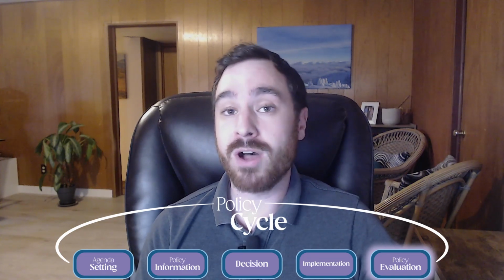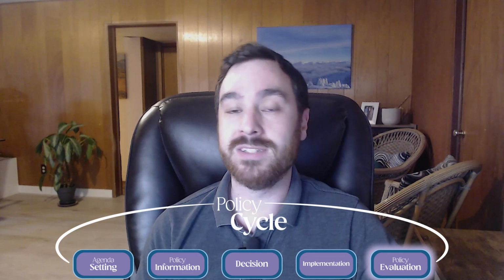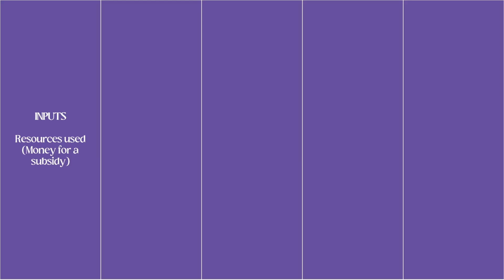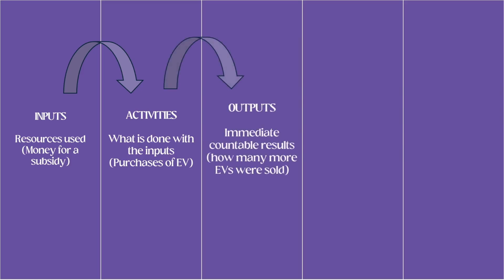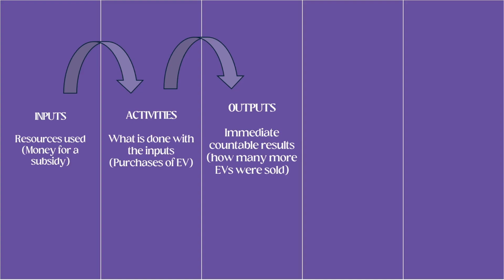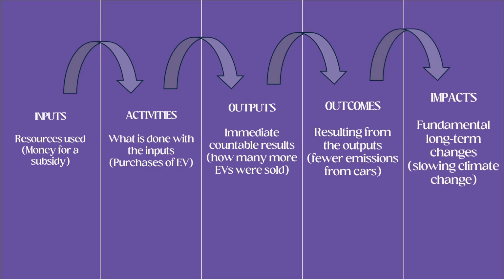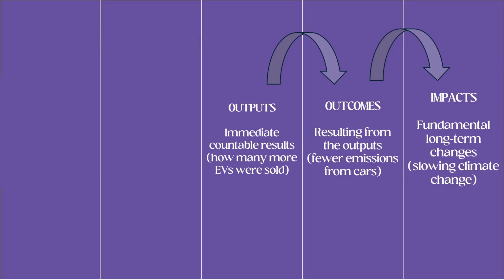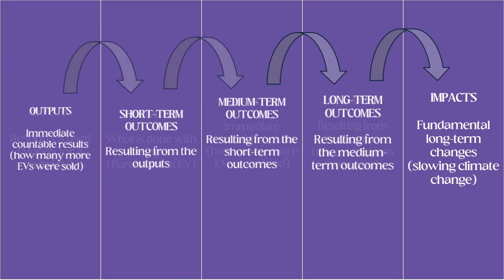What Went Wrong? How Logic Models Unpack Policy Failure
What happens when a policy doesn’t work? Should we fix it—or scrap it entirely?
In this video, I take a closer look at how logic models help evaluate whether a policy delivered on its goals. Logic models are structured tools that map out the logic behind a program—from inputs and activities to outputs, outcomes, and impacts. By making these assumptions explicit, they help clarify what to measure and where things may have gone wrong.
I’ll walk through a basic linear logic model using the example of an electric vehicle subsidy, and then explore how non-linear models offer a more flexible, realistic way to understand complex policies. Whether you're a student, policymaker, or just curious about how governments evaluate success, this video will give you a solid foundation in policy evaluation.
🔍 Key topics:
• What logic models are and how they work
• The difference between outputs, outcomes, and impacts
• Why non-linear models matter for complex issues
• How logic models support better policy decisions
If you’ve ever asked, “Did that policy even work?”—this one’s for you.